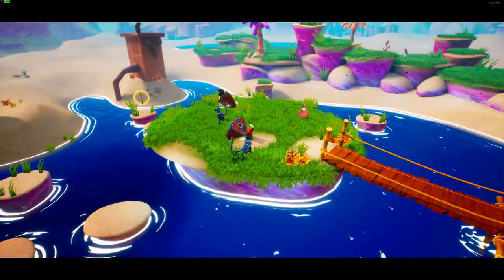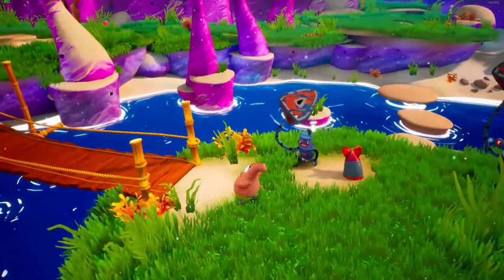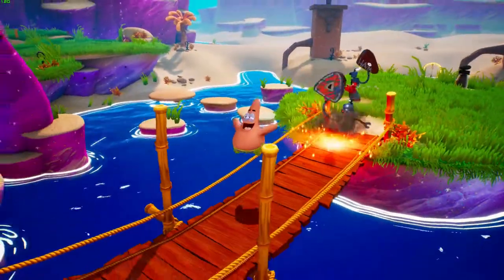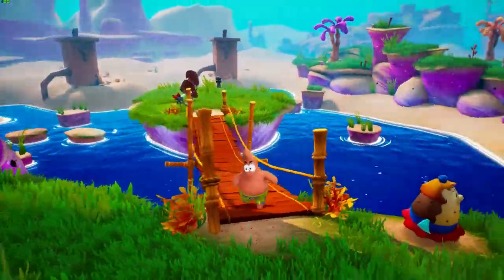Drain the Lake Golden Spatula | SpongeBob Battle For Bikini Bottom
This Video Contains Graphic Display's of Gaming Athleticism

Youtube.com/ValREcO

Twitter.com/valreco